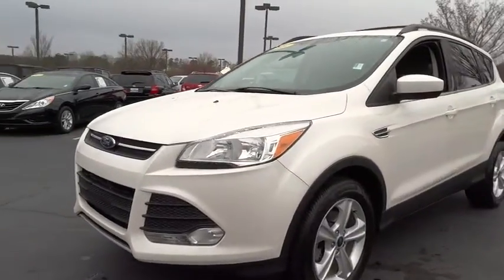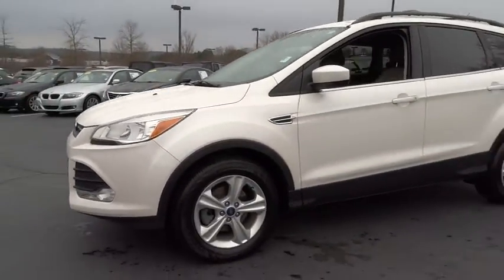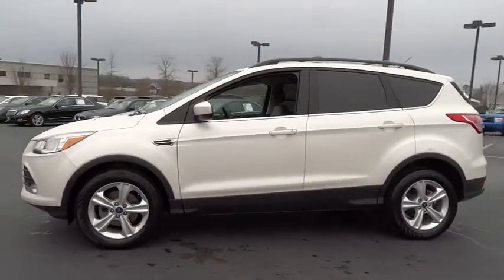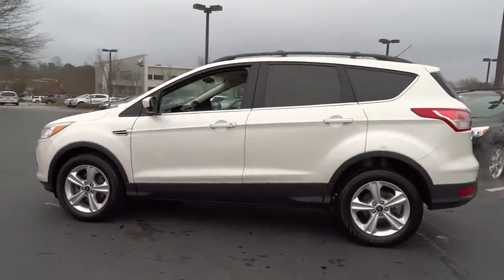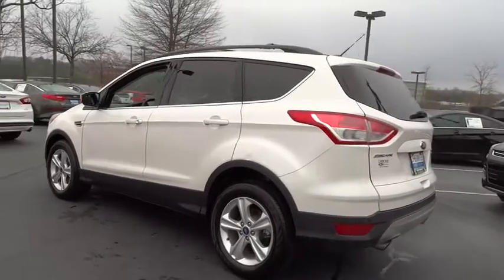2014 Ford Fusion Alpharetta, Roswell, Cumming, Sandy Springs, Marietta GA P01095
2014 Ford Fusion